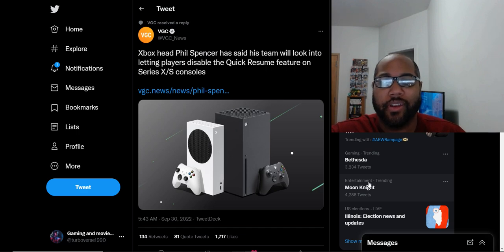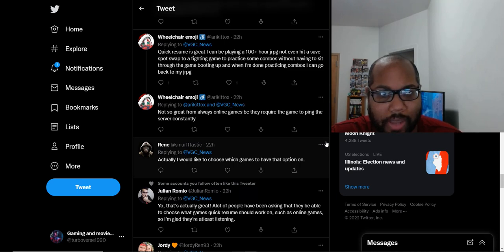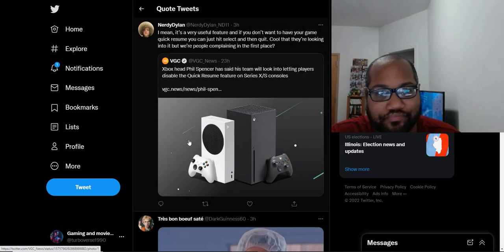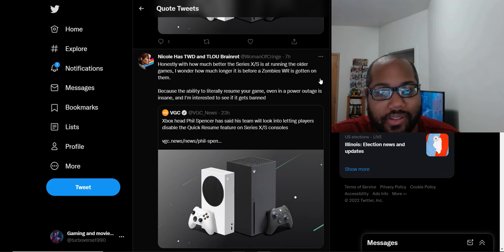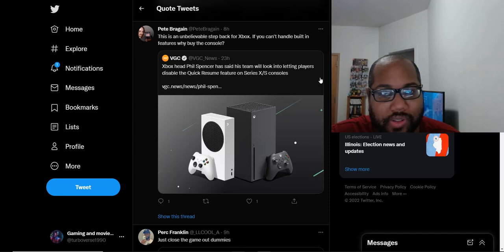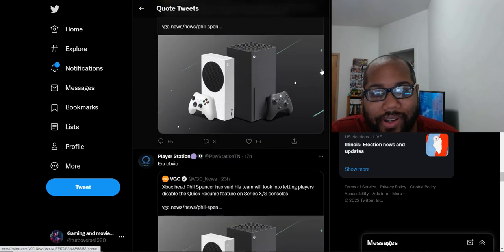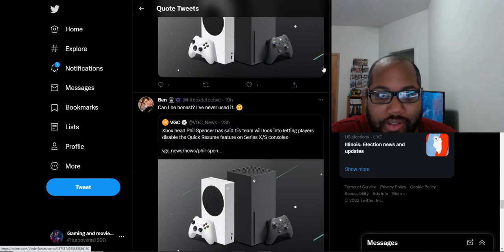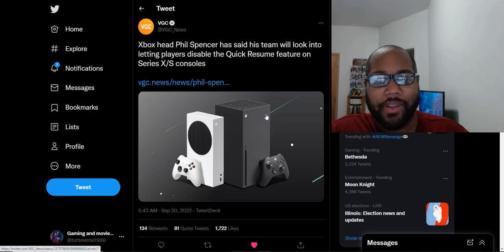Phil Spencer will give gamers the option to disable quick resume on Xbox Series S/X